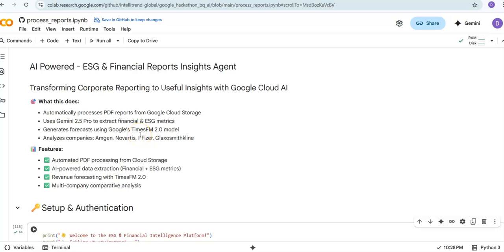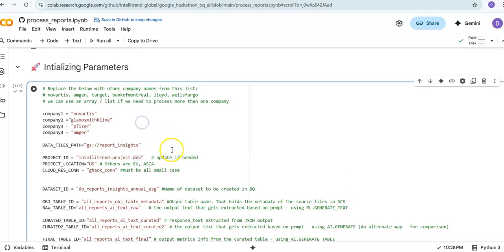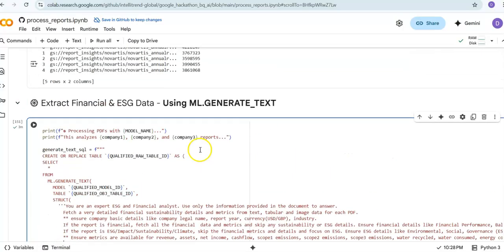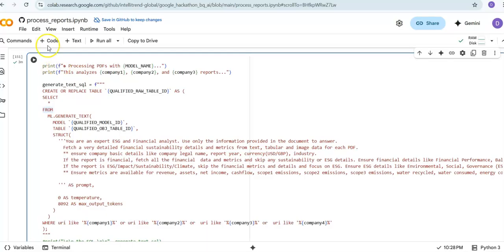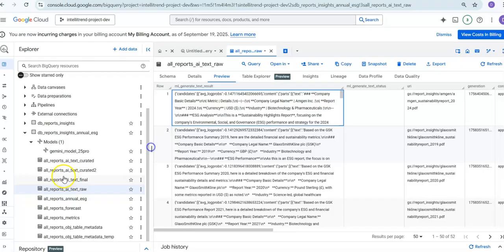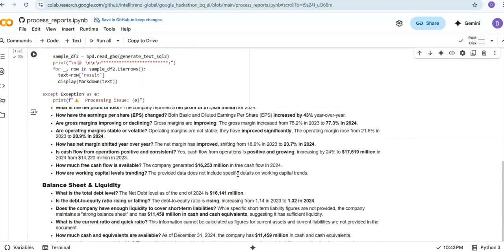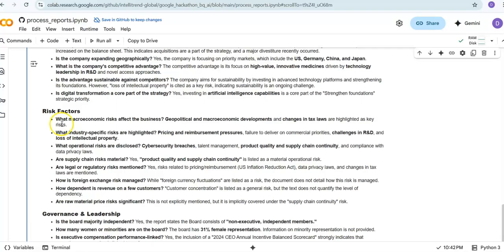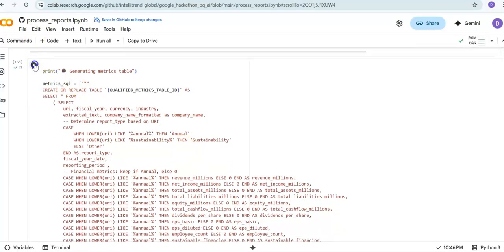Part2 Intellitrend GHack - Code In Action - 1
Data collection, OBJECT-TABLE,  ML.GENERATE_TEXT, AI.GENERATE,  AI.GENERATE_TABLE